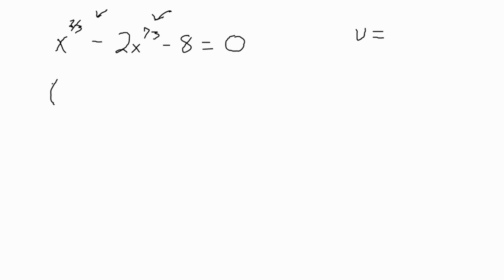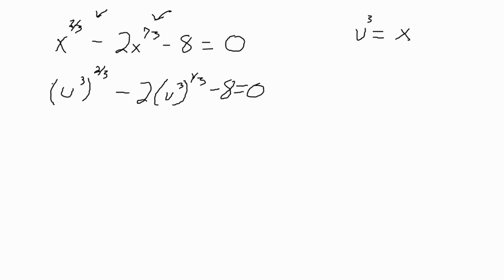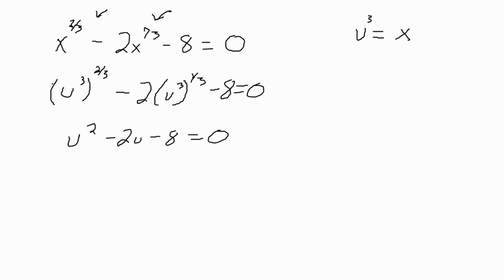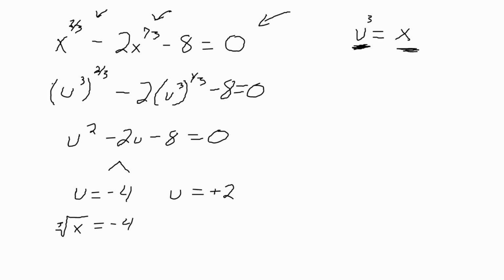How to Solve Hidden Quadratics - Students Teach Students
Watch as a student learns about how to solve hidden quadratics for the first time.